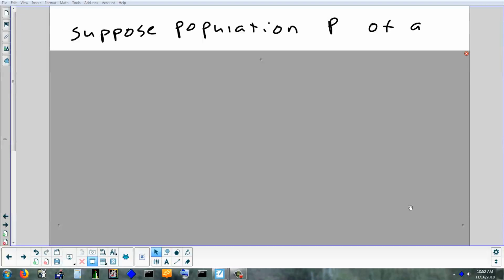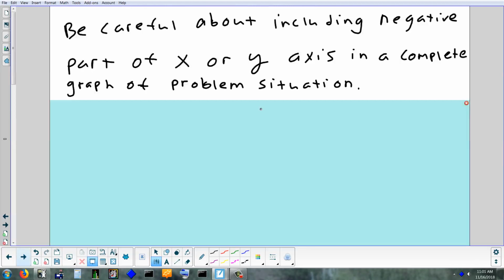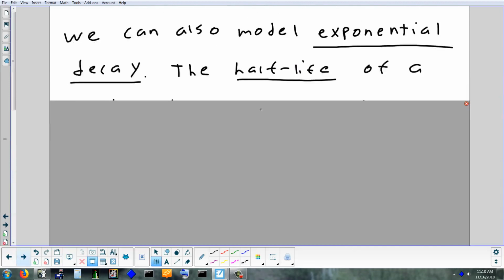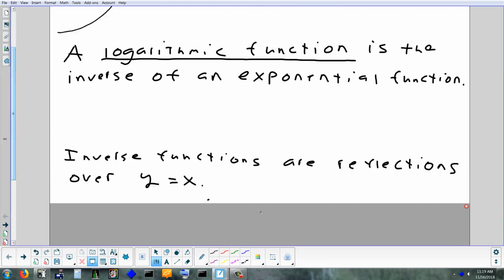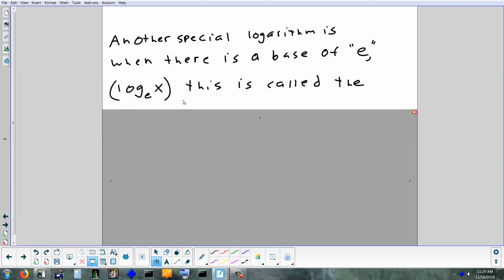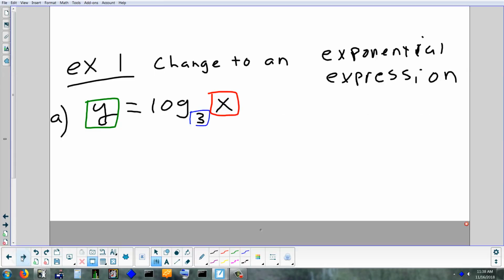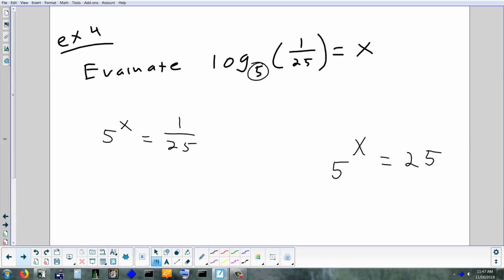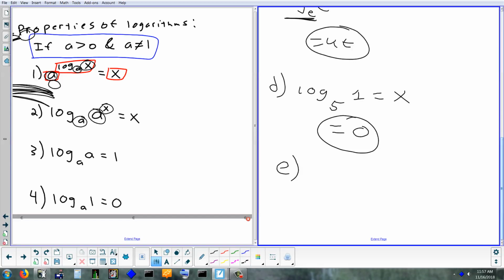5.1(2) & 5.4(1) Exponential & Logarithmic Functions 11-16-18